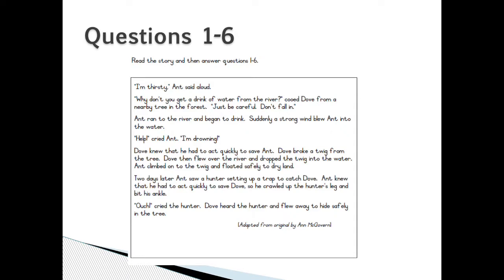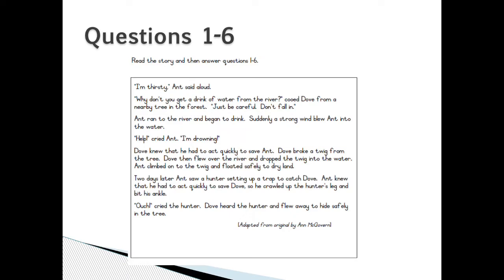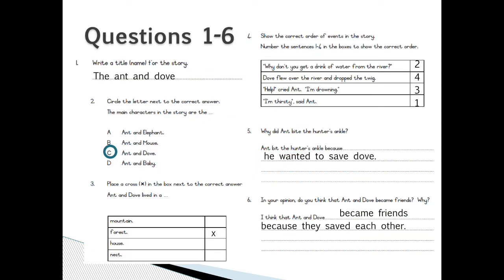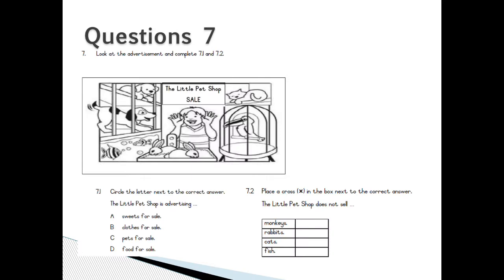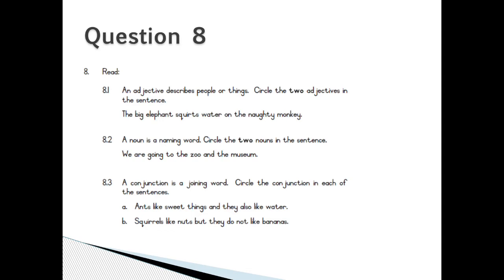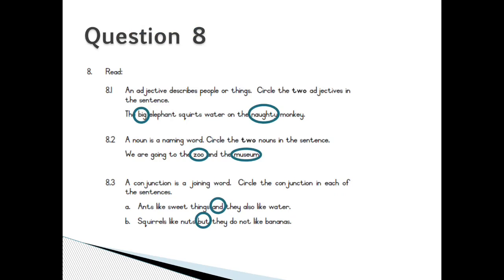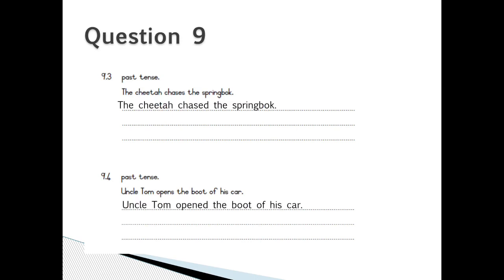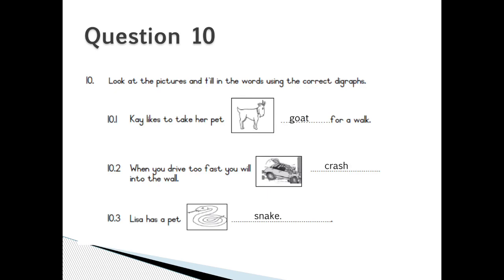Steducentre 2014 Gr 3 English ANA Exam Review Part 1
Steducentre GAP analysis for English grade 3 based on the annual national assessments. This is used to complete grade exam preparation and also to identify the students gaps.